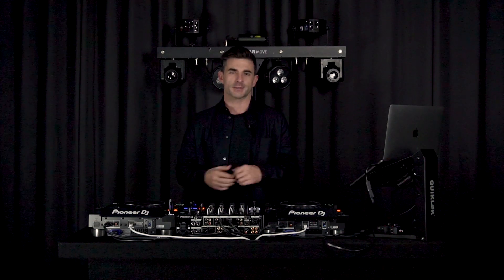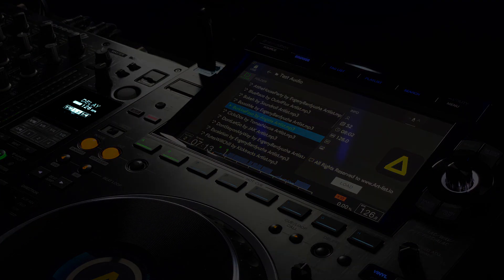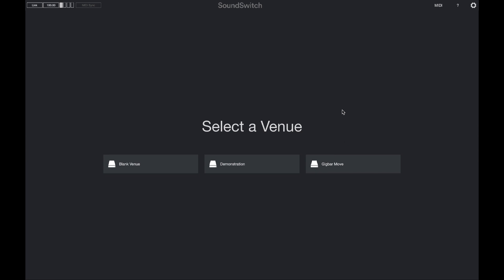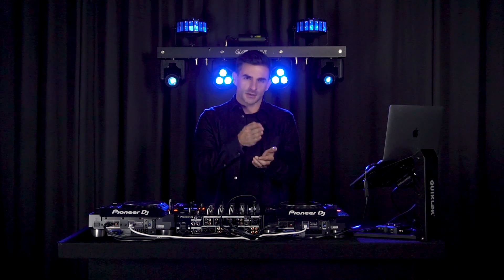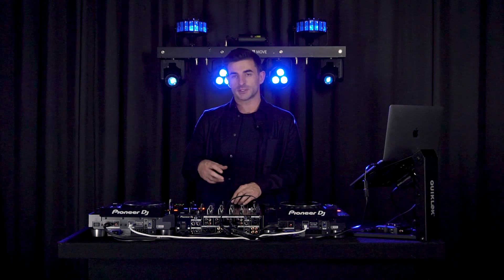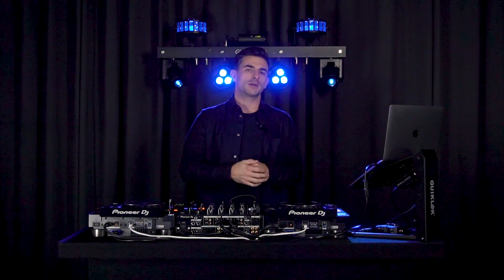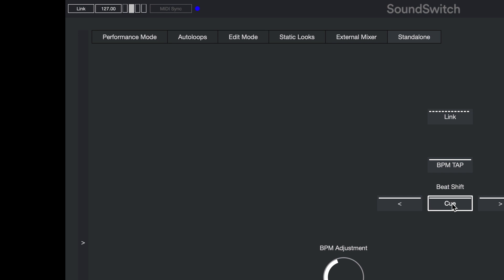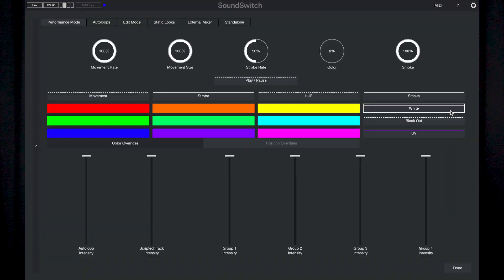MIDI Clock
Learn how to sync Pioneer DJ mixers with SoundSwitch using MIDI Clock